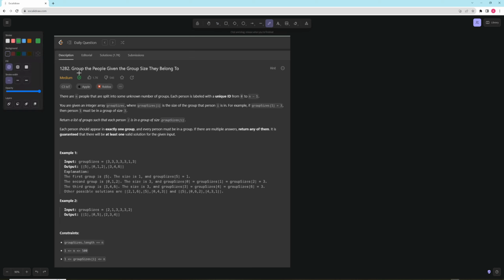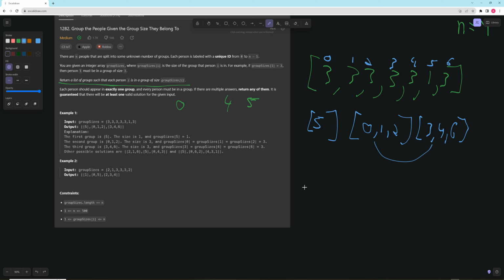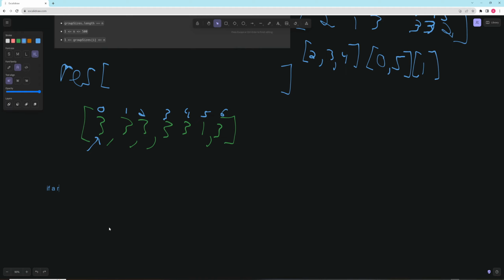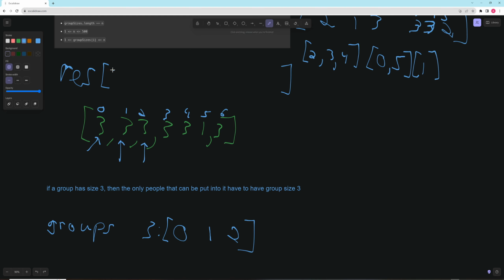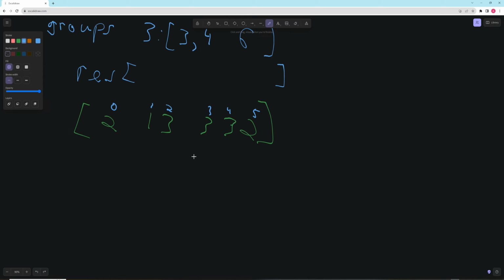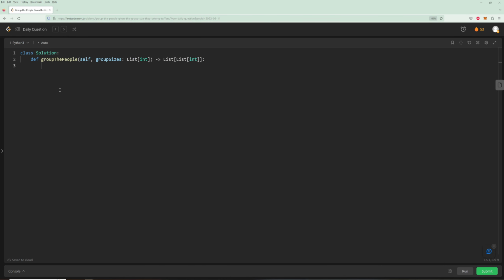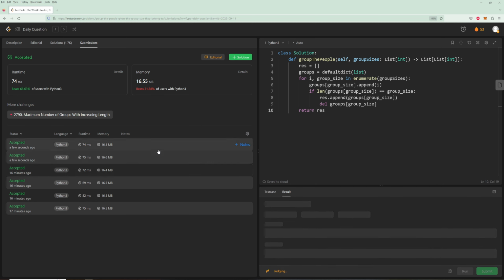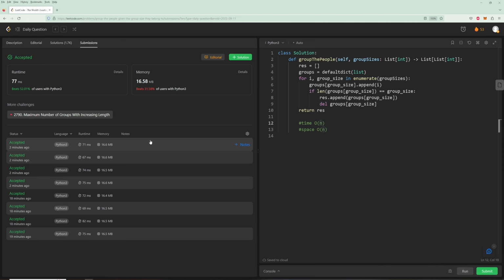Group the People Given the Group Size They Belong To -LeetCode 1282 - Python